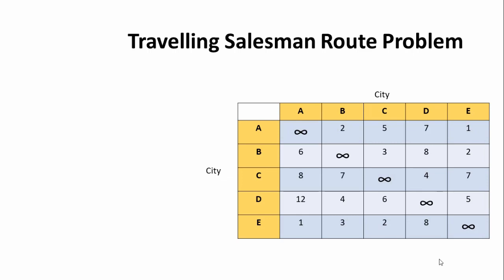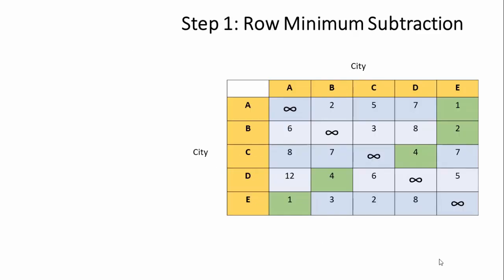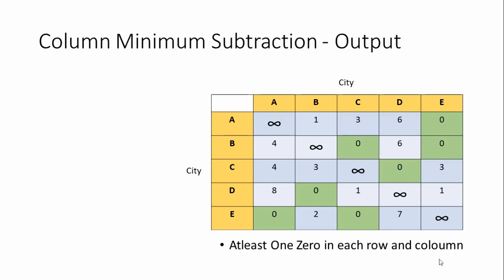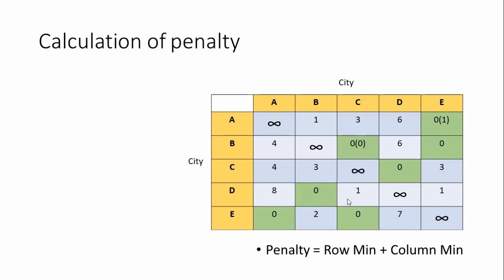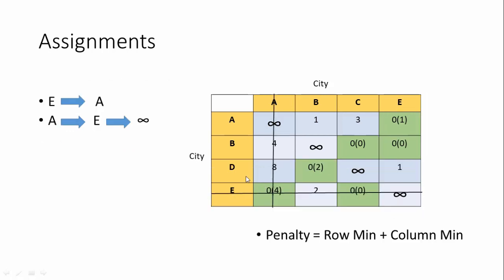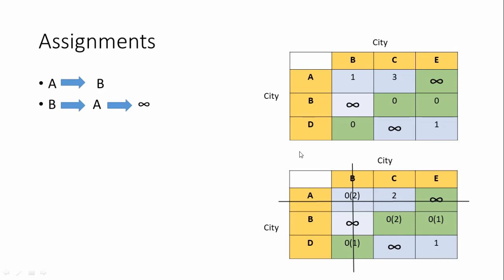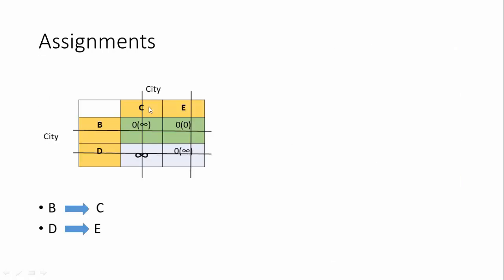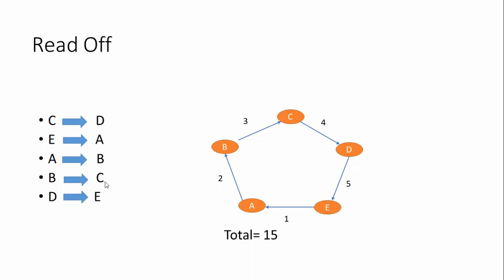Traveling Salesman Problem-Operation Research | VTU | CSE | MECH | Engineering | MSEC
MSEC MSENGINEERINGCOLLEGE VTU OR OperationResearch Operation research- Traveling Salesman Problem by Dr. K.S Badarinarayan , Principal, M. S. Engineering College.